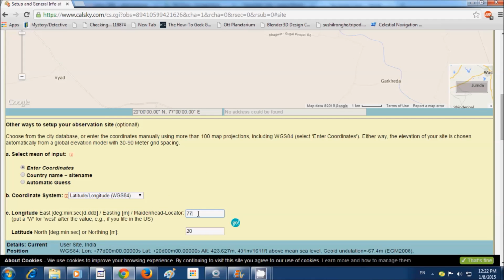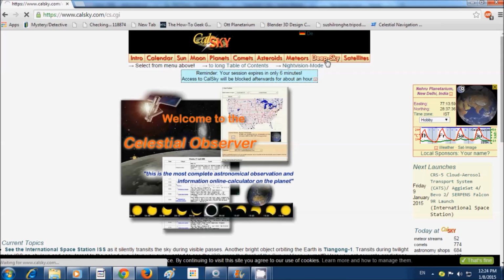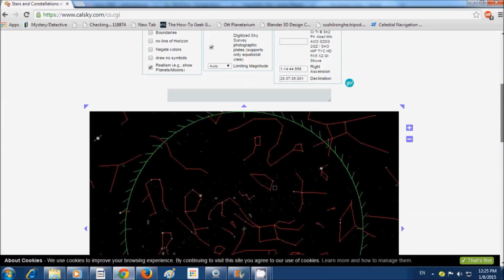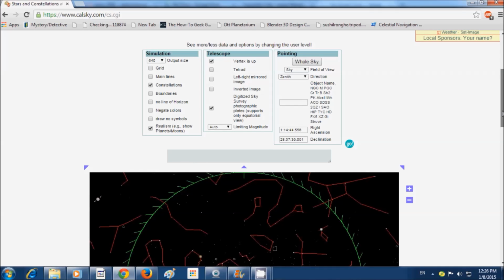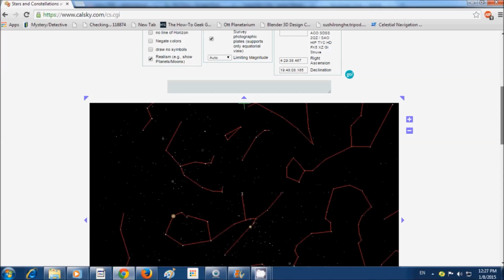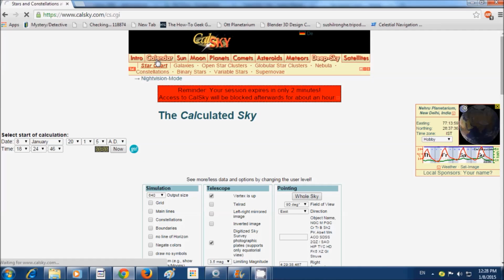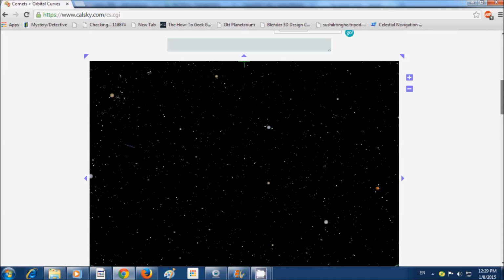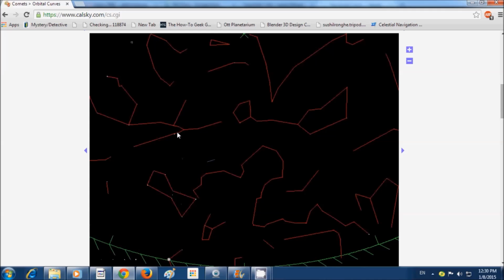Basic skygazing with help from Planetarium software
A presentation made at the Nehru Planetarium, Nehru Memorial Museum and Library, by Nandivada Rathnasree and Varsha Sharma, to help beginner skygazers navigate around the skies. This is segment 3 of the presentation.